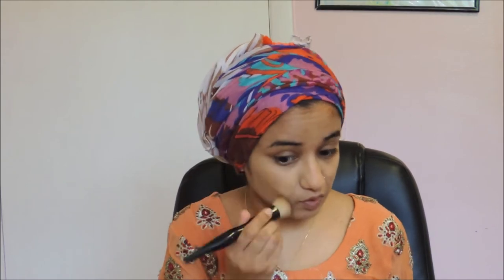Eid Makeup 2018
srry guys for late video i been just busy with school and having fast now days. i hope you guys enjoy the video.I didn't edit any parts so hope you guys like it and get to watch full hand on video.plz let me know ur thoughts